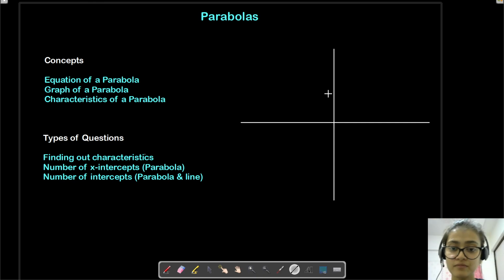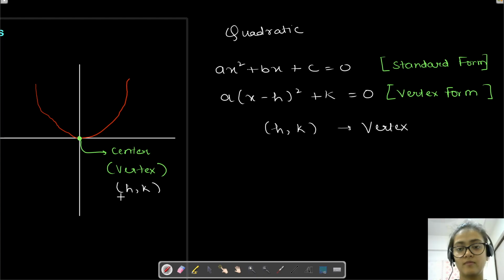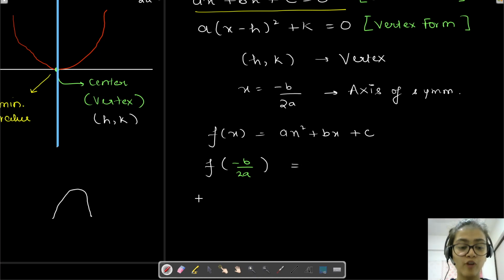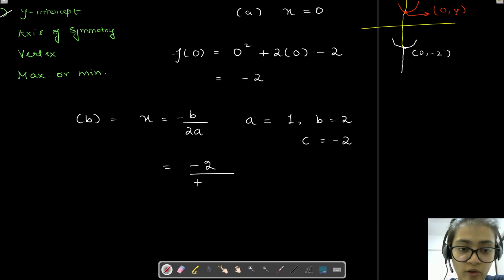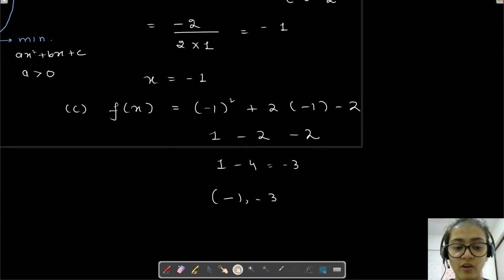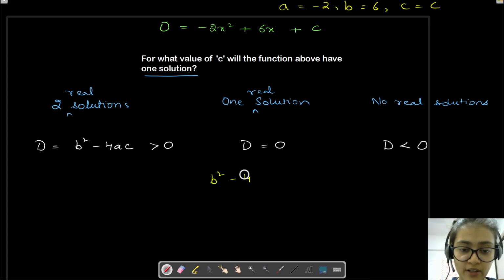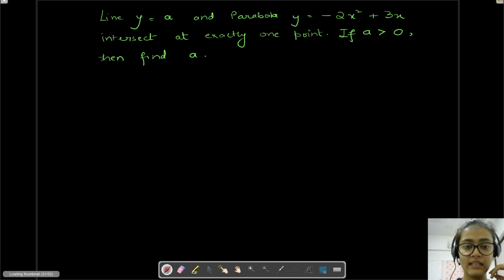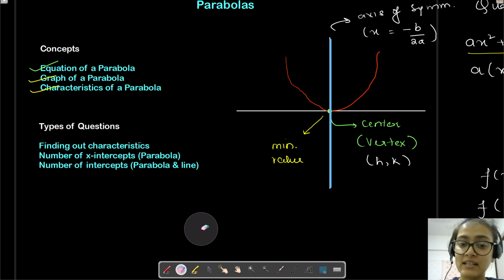[August SAT Math] Every Single *Parabolas* Concept Tested on SAT Math | SAT Math Concept Summary